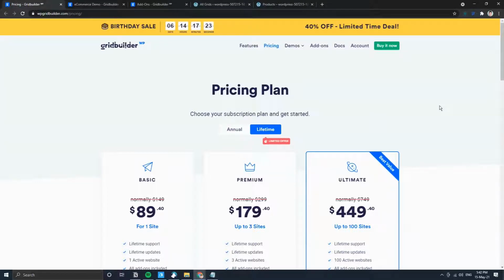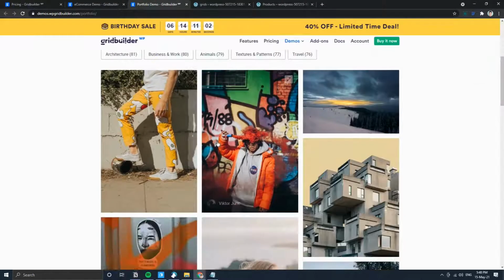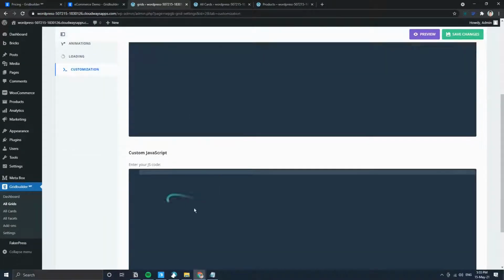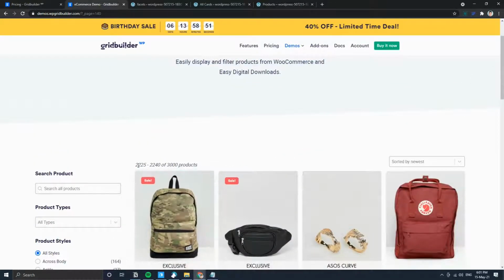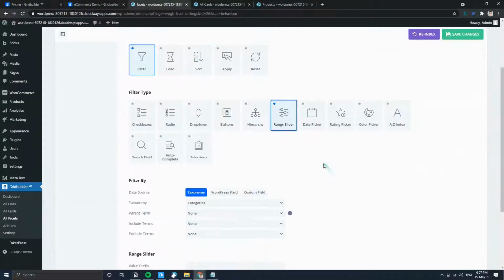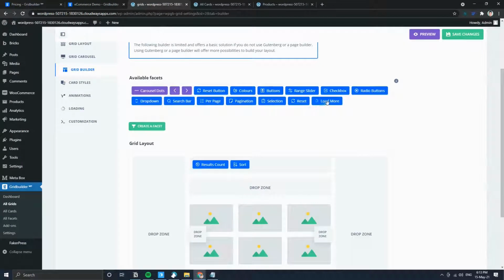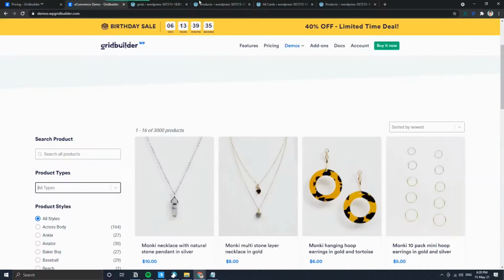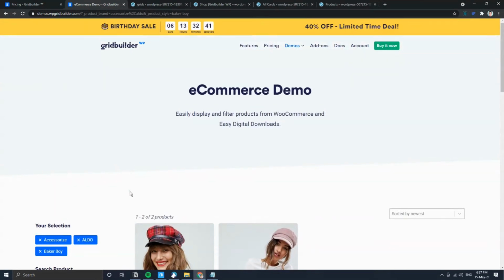Gridbuilder WP Review - Filtering and Search Wordpress Plugin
In this video, we'll look at how to create a real time, advanced filtering and search grid layout using the Wordpress plugin, GridBuilderWP. They're running a limited-time discounted lifetime deal for their Ultimate license, which allows installation on 100 websites at a one-time payment of $449.40. It's a FacetWP alternative, and is a relatively new player that entered the market 2 years ago.

It's lightning fast, cleanly coded, offers a developer API, and very intuitive. The grid builder functionality is probably the best in the market at the moment, which you'll see in a short while to understand what I mean. We'll rebuild the eCommerce demo on their website, although you can rebuild anything from blog posts, portfolios, and even maps with locations like in hotel booking or real estate websites.

Timestamps

0:00 Intro + Lifetime deal
01:10 Add-ons
02:42 Setting up the grid
03:59 Content query settings
05:29 Media formats settings
05:41 Grid layout settings
07:43 Grid carousel settings
08:18 Card styles settings
11:07 Animation settings
11:30 Loading spinner settings
12:25 Creating/importing facets
12:40 Pagination facet
14:43 Per page facet
15:53 Sort facet
17:48 Results count facet
18:55 Search facet
20:20 Dropdown facet (Note: Turn on combobox for this)
22:32 Radio button facet
23:09 Checkbox facet
23:54 Range slider facet
25:33 Buttons facet
26:59 Skipping ratings facet and going to colours facet
28:16 Reset facet
28:45 Building the grid
32:42 Stumbling with the styling and layout a bit
39:41 Setting padding between cards
40:48 Closing

(US$525 after discount for Ultimate Lifetime plan, license for 100 websites)